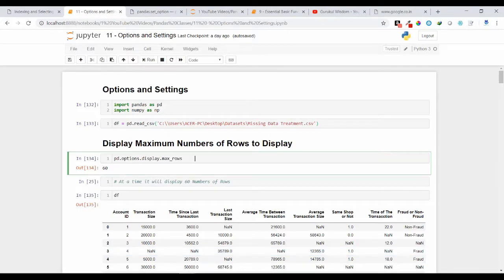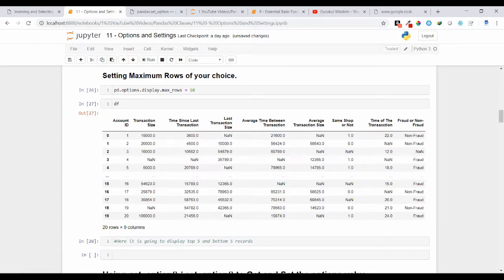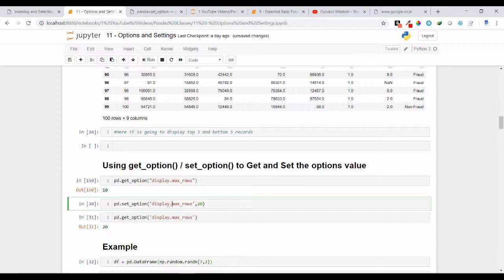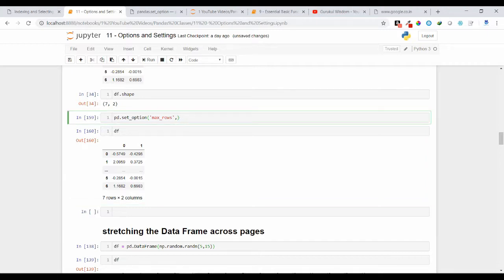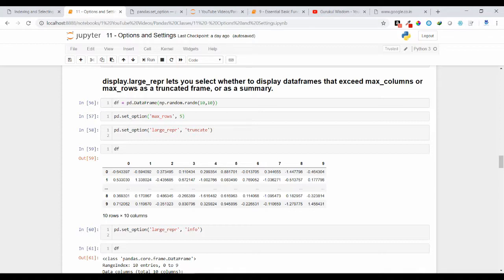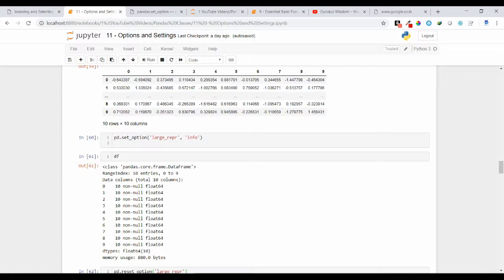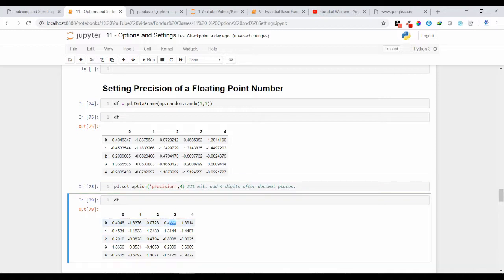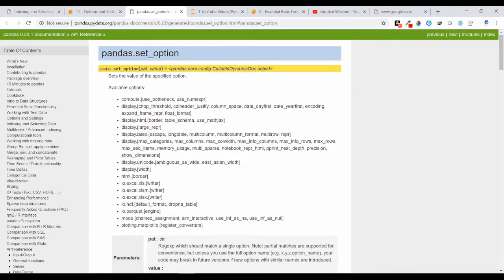10 - Pandas - Options and Settings !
Pandas - Options and Settings !